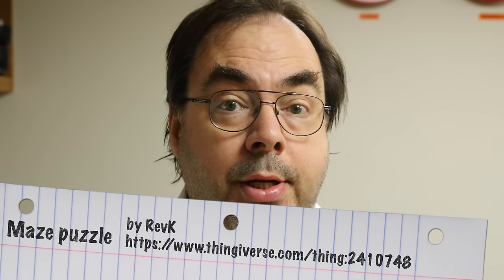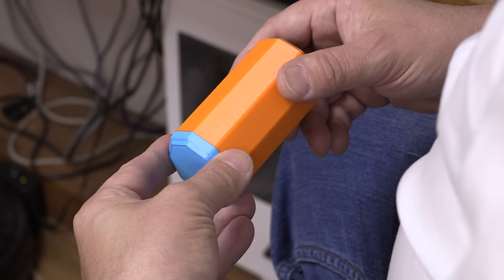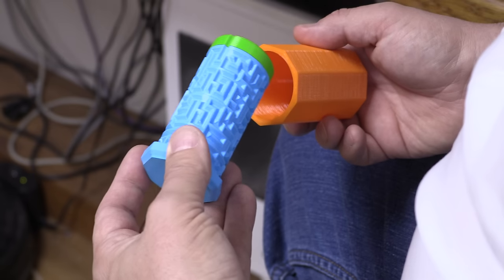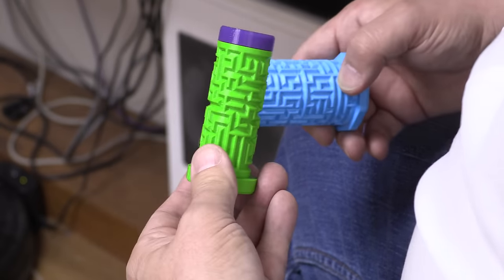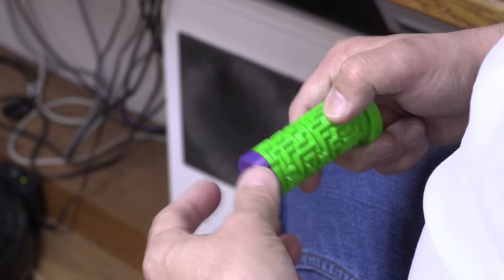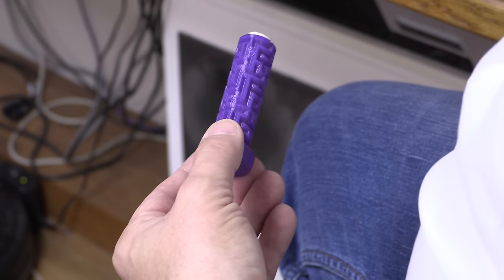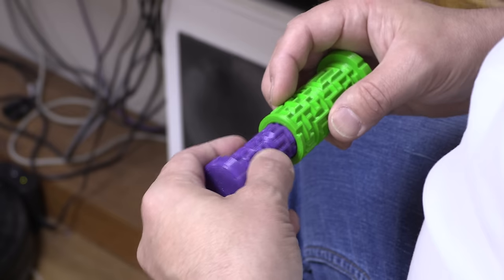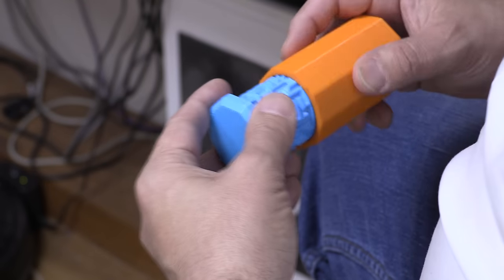Russian doll 3D printed maze puzzle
3D printed Russian doll style maze puzzle box.